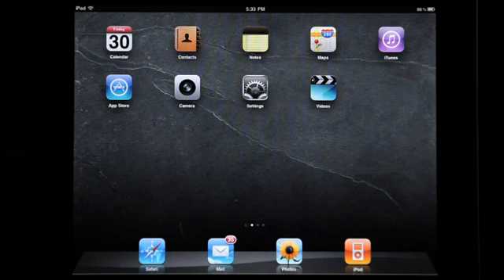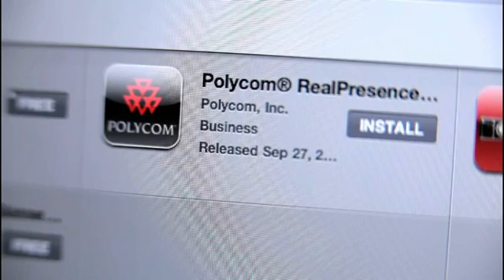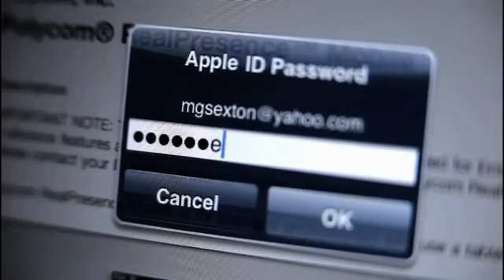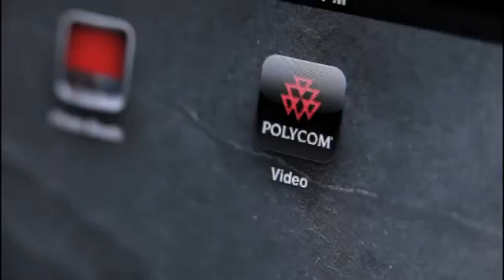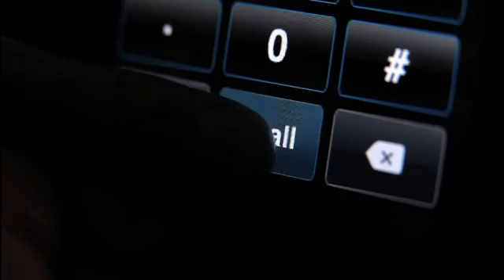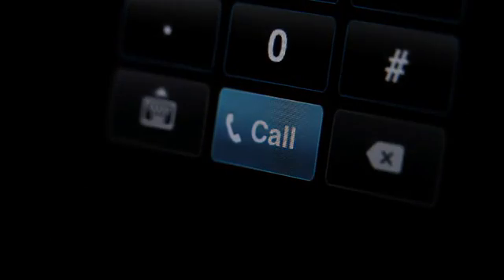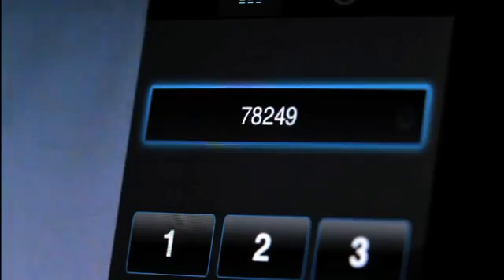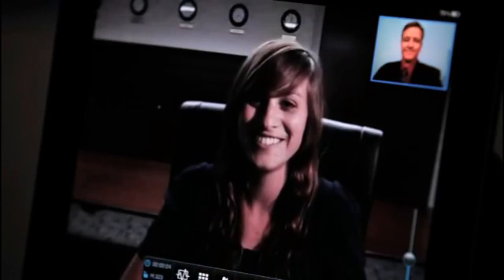Polycom® RealPresence™ Mobile for Apple® iPad® 2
Turn your iPad into a portable video conference room
If you've ever wondered what it would be like to get the same high-quality, secure, reliable Polycom video collaboration experience on your Apple iPad 2 that you get in conference rooms — now you can see for yourself.